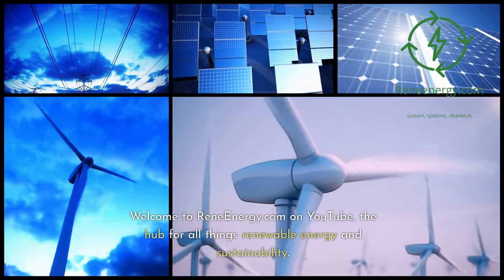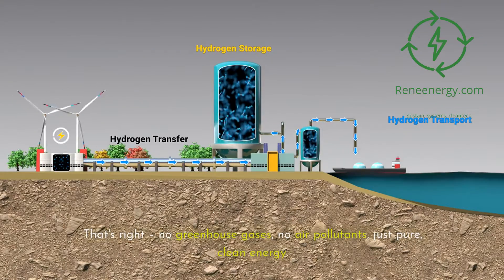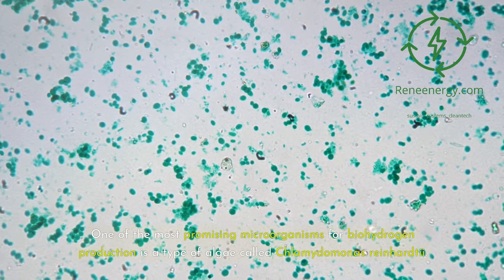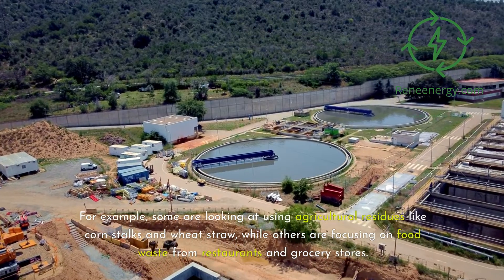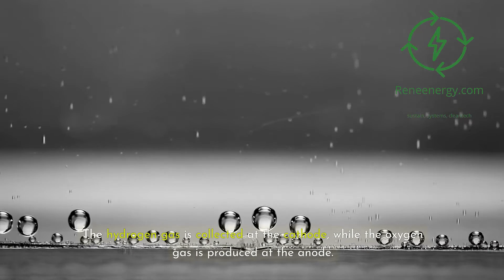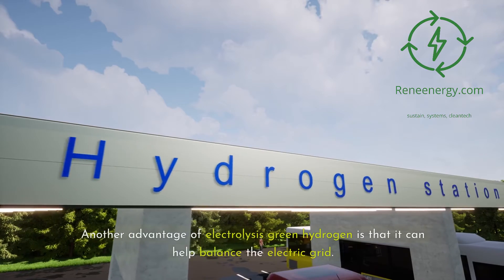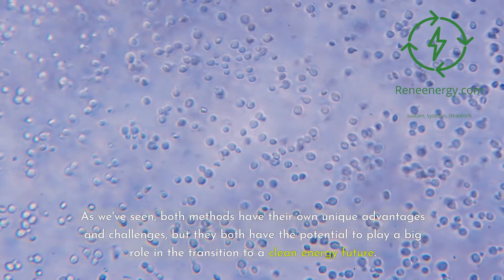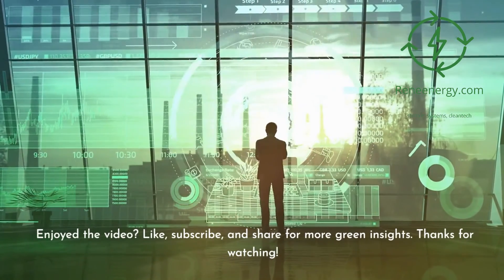Green Hydrogen Production: Nature's Innovation at Work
In this exciting video series from ReneEnergy.com, we dive deep into the world of green hydrogen production, focusing on two groundbreaking methods: biological fermentation and electrolysis.

Join us as we explore the science behind these cutting-edge technologies and discover how they can help us transition to a cleaner, more sustainable energy future.

In this first episode, we start with the basics of hydrogen and why it's such a promising clean energy carrier. We then introduce the concept of green hydrogen and explain how it differs from other forms of hydrogen production.

From there, we delve into the fascinating world of biological fermentation, also known as biohydrogen production. We explore how microorganisms like algae and anaerobic bacteria can produce hydrogen as a byproduct of their metabolic processes, and how this process can be harnessed to create clean energy from organic waste streams.

Next, we switch gears and take a closer look at electrolysis, the process of splitting water molecules into hydrogen and oxygen using renewable electricity. We discuss the three main types of electrolyzers used for green hydrogen production – alkaline, PEM, and solid oxide – and explore their unique advantages and characteristics.

Throughout the video, we highlight the key advantages and challenges of each method, and discuss the latest research and development in the field. We also explore some of the exciting applications of green hydrogen, from transportation to heating to industrial processes.

Whether you're a renewable energy enthusiast, a student, or just someone who's curious about the future of clean energy, this video series is for you. So sit back, relax, and join us on a journey into the exciting world of green hydrogen production!